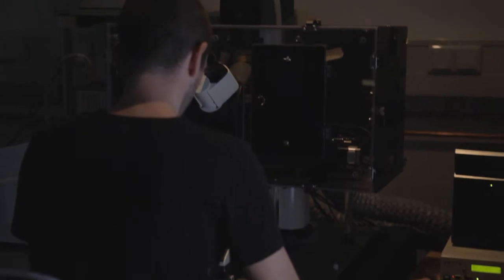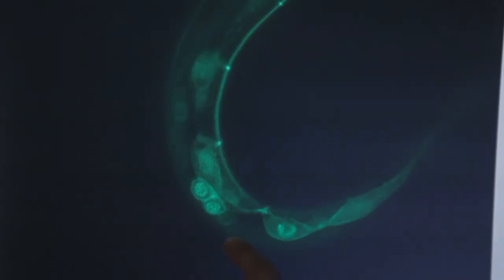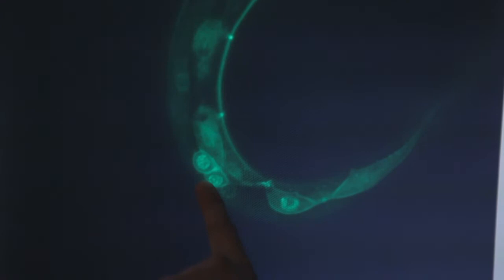Molecular travel agency - Hubrecht Institute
Molecular travel agency
How Wnt proteins stimulate cell migration

Cells are great travellers: they travel our body all the time. Not for leisure, but work-related: their travels are necessary for the formation of tissues and to repair damage. But how do they know when to start moving, and where to travel to? The Rik Korswagen Group dives into the travel agency of our body and the molecules that guide and schedule our cells' travel plans.

With the support of the Hubrecht Institute

Thanks to the coworkers at the Hubrecht Institute, the researchers at the Rik Korswagen Group, Teije Middelkoop

With images from: Ronald Plasterk

Made by: Marieke Aafjes 2012